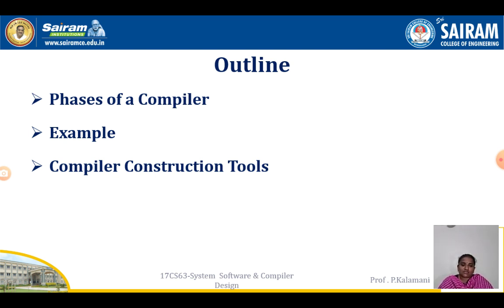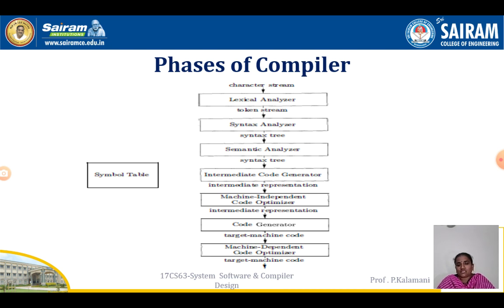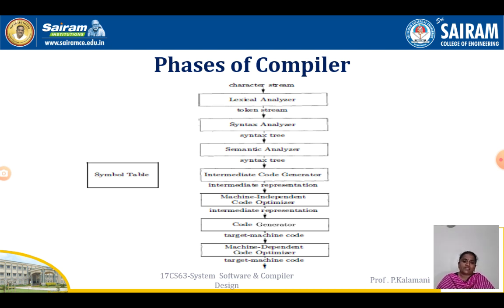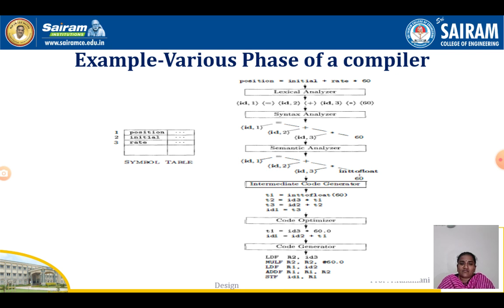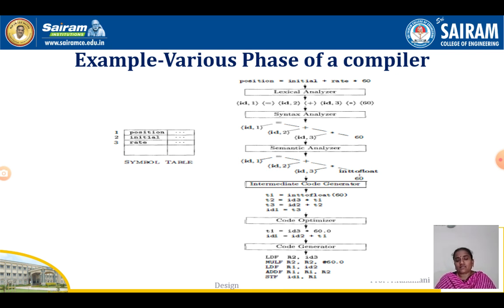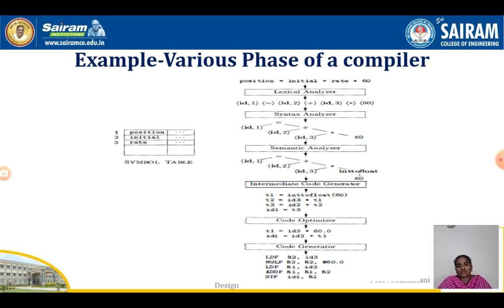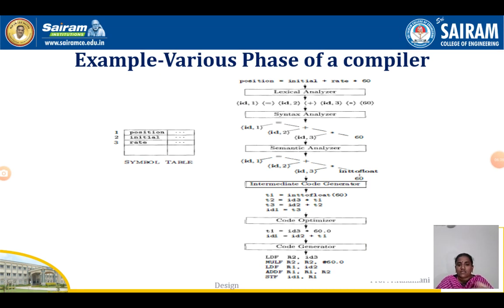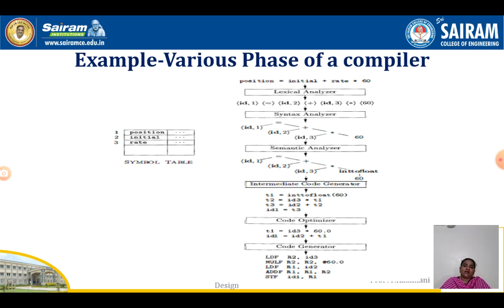Lecture video _17CS63_Module 3_Structure of a compiler_Kalamani